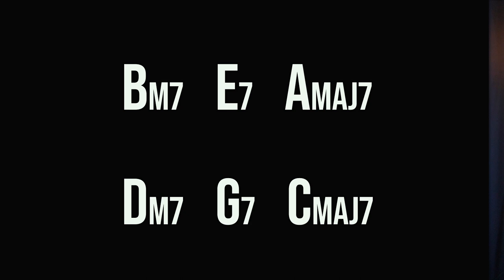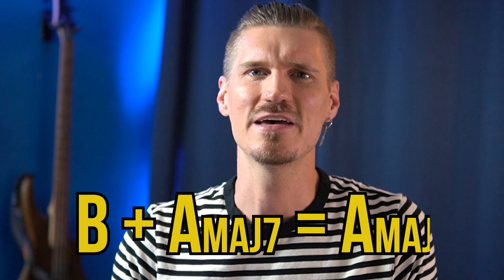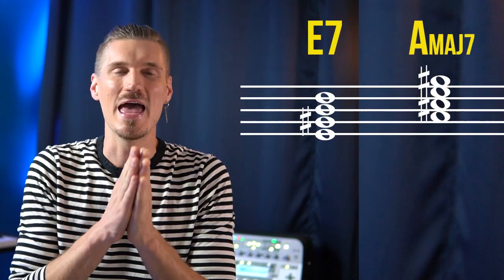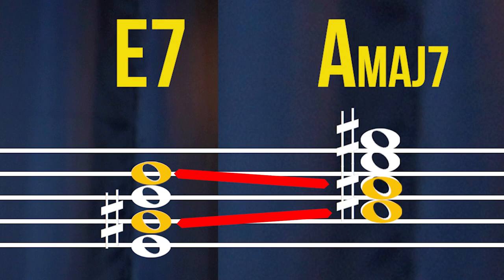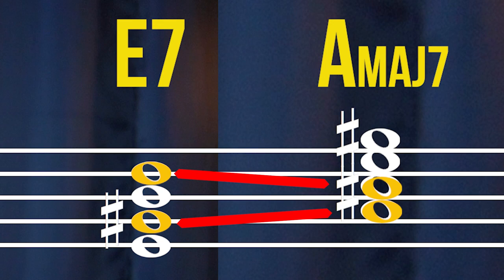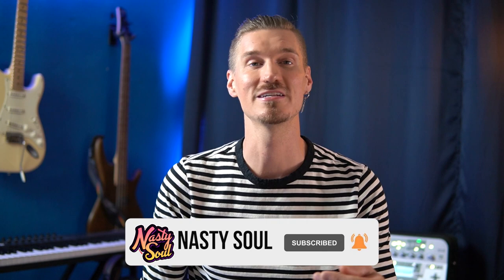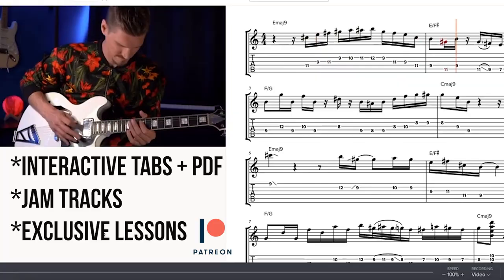MUSIC THEORY HACK: 5 MOST Important TRICKS for Guitar (Sound Like A PRO)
Private Instruction Available:

No matter where you are in the world, I offer private instruction via Zoom (or your preferred platform).  Private instruction is the best way to expedite the learning process.  An instructor has the foresight and the outside perspective to point out potential rough spots and alternate approaches to practicing that usually take months for even the most ambitious student to find on their own.

Video topics: neo soul guitar, guitar lesson, neo soul guitar licks, tasty guitar licks, nasty soul, nasty soul guitar, rnb solo, guitar improvisation, rnb licks, rnb guitar, and much more